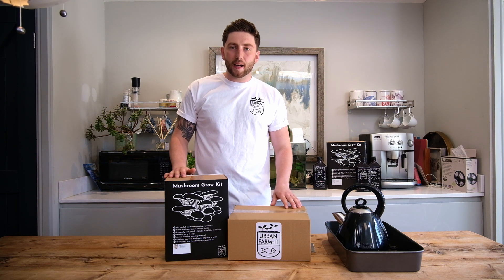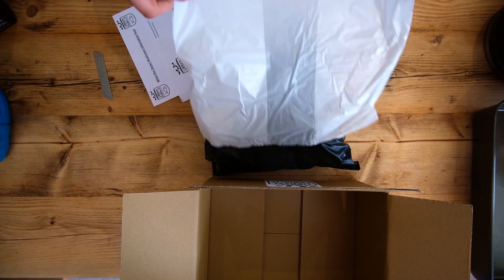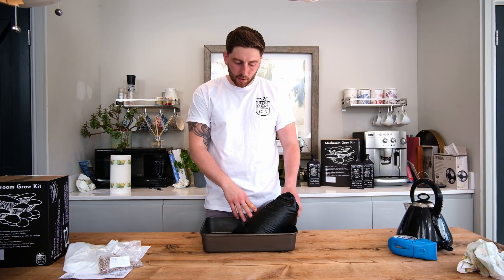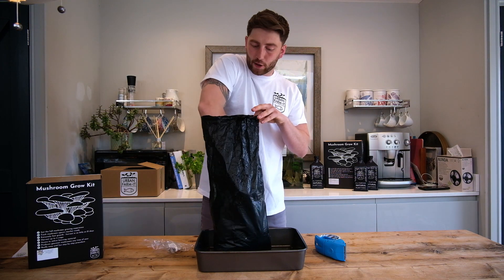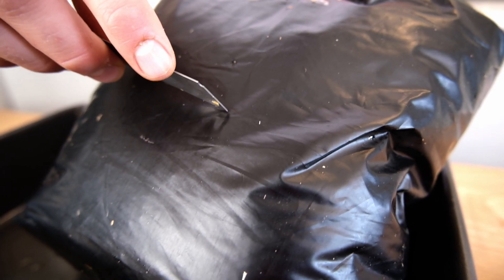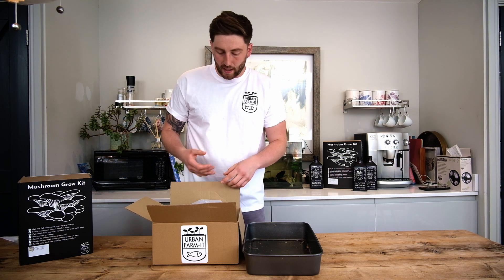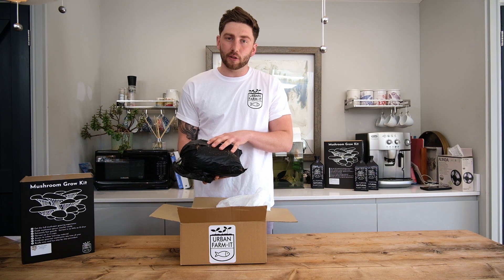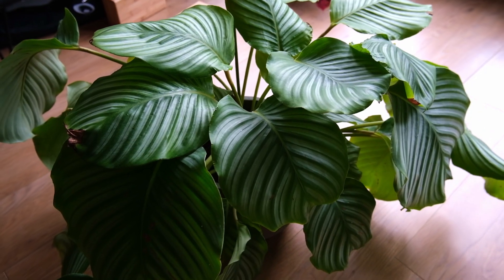How To Grow Mushrooms From a Mushroom Growing Kit (Step By Step Guide) | Urban Farm-It's Classroom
NOTE: Some kits do not contain fresh spawn initially. If you have a gift or voucher kit, please claim your free spawn before beginning

Grow your own mushrooms anywhere! This video is a step by step guide on how to successfully set up and grow your own oyster mushrooms at home using Urban Farm-Its mushroom bag grow kit.

0:00 Introduction
0:18 Preparation
0:56 Pasteurisation
2:37 Mixing/Inoculation
4:45 Incubation
6:20 Fruiting